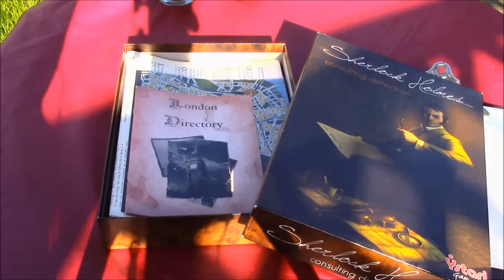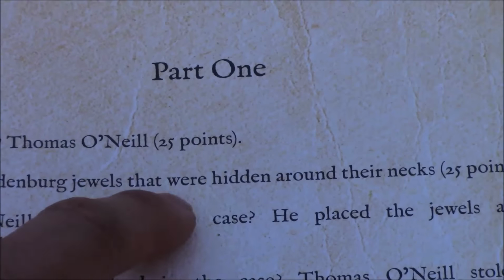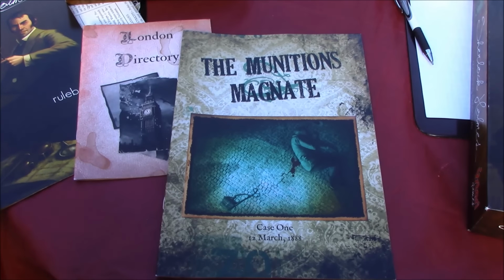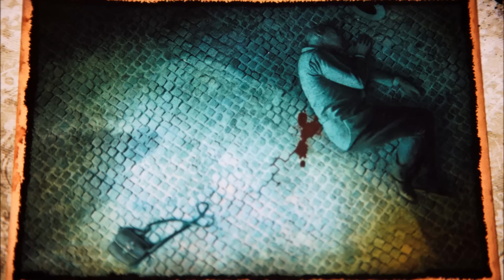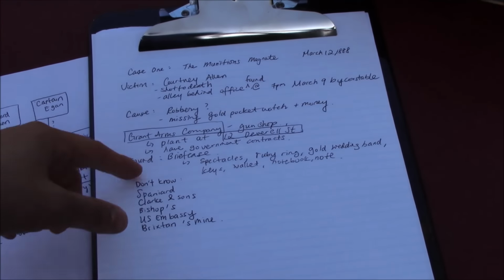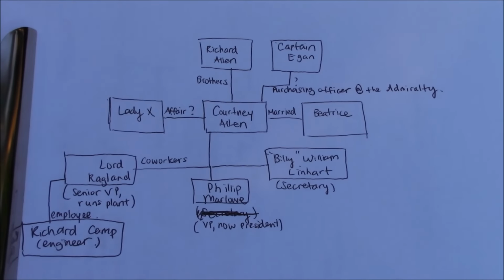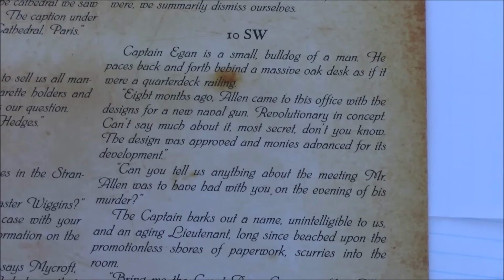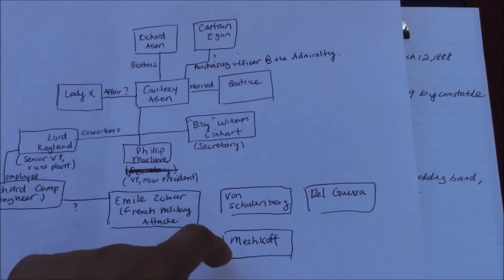Sherlock Holmes Consulting Detective Interactive Play Ep 1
Submit your comments by Wednesday June 24, 9pm EST.